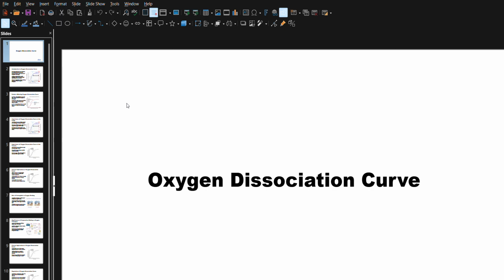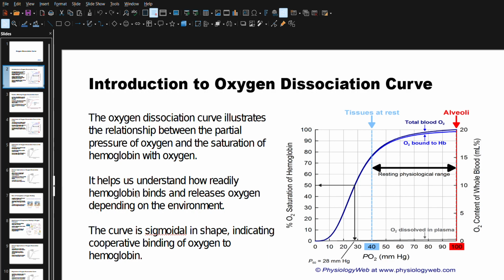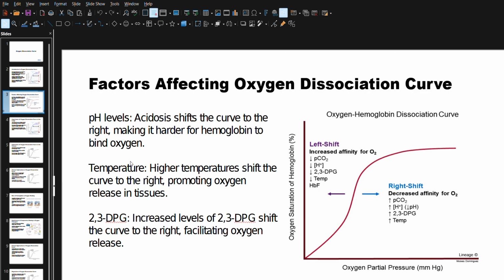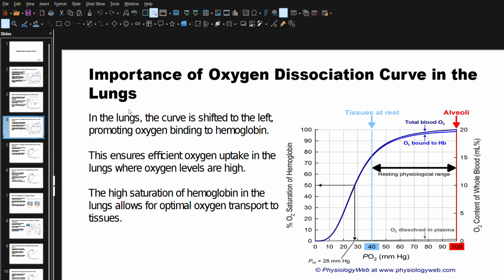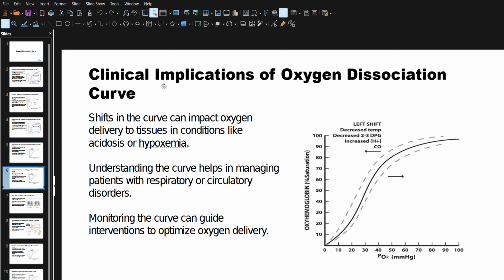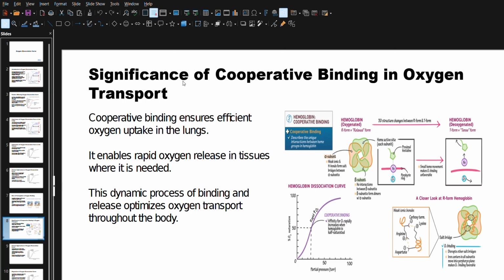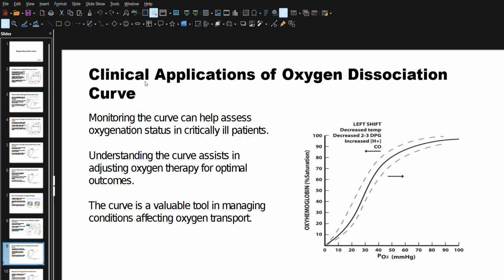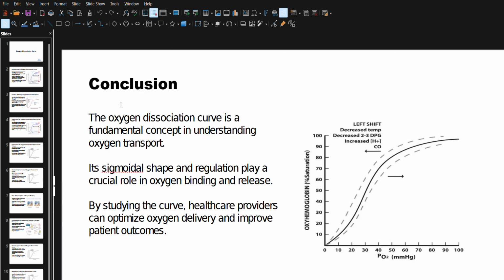Oxygen Dissociation Curve.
Oxygen dissociation curve - its influence in Respiratory and Circulatory system.